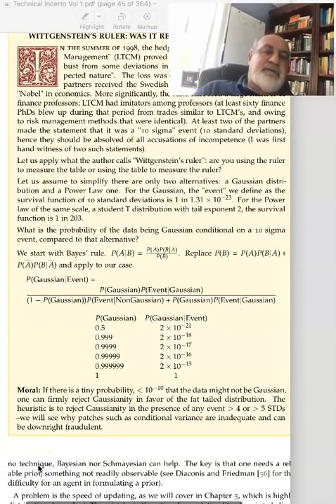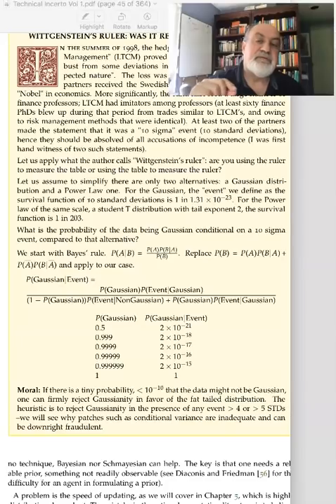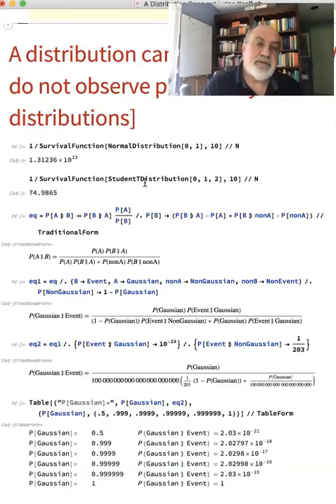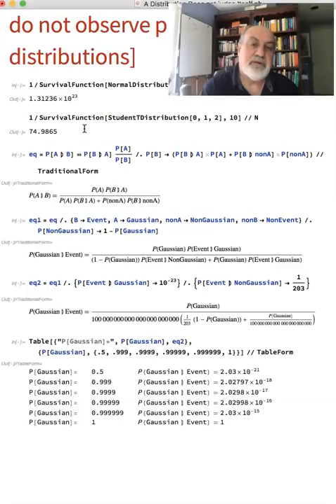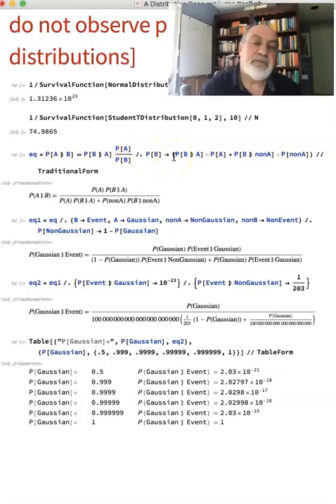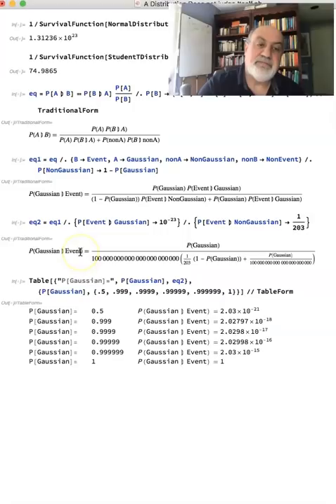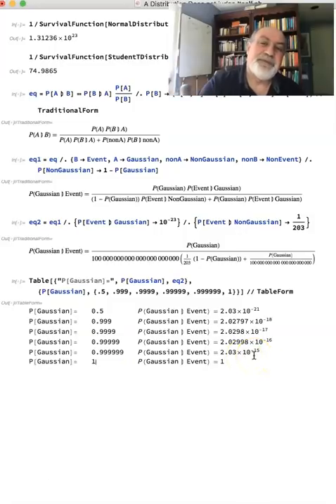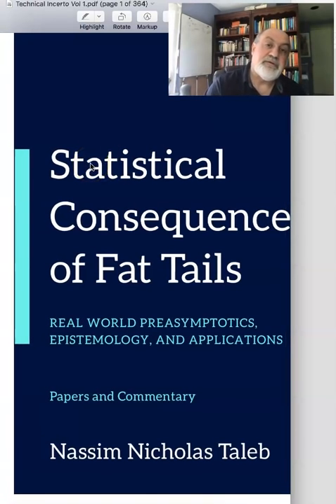NOTE TO MINI-LESSON 2- It is a 10 sigma event or are you wrong about the world? Wittgenstein's Ruler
When someone tells you it was a 10 sigma event, meaning it is 10 standard deviations and it is Gaussian; unless the information came from God, you can reject the Gaussian distribution for that domain. We show the derivations.
This is extracted from my book